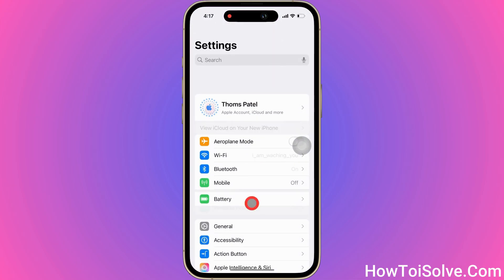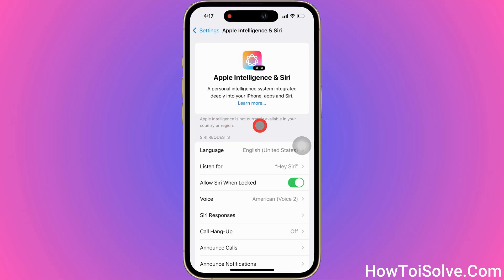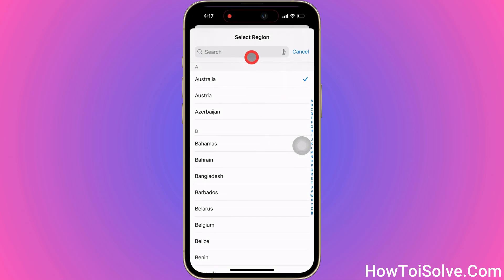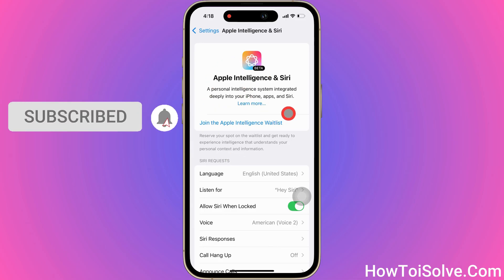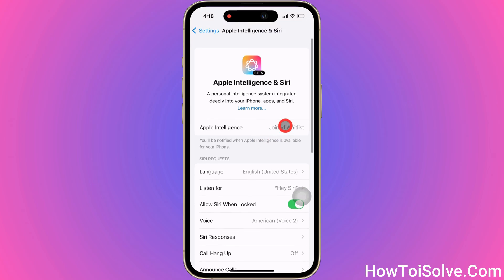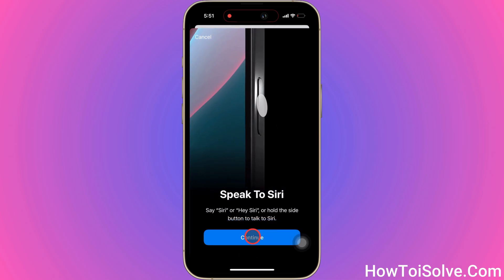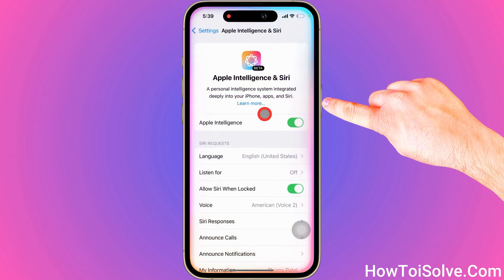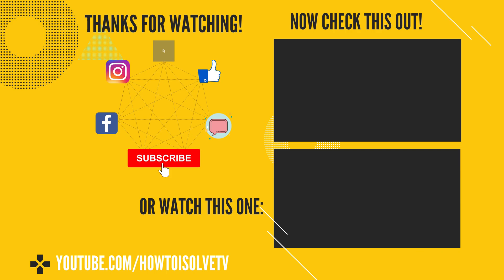Fix Apple Intelligence is Not currently available in your country or region (Get outside the US )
Fix Apple Intelligence is Not currently available in your country or region (Get outside the US). Apple intelligence supported device list Get all fix in this video. How to turn on Apple Intelligence on iPhone. How to join the waitlist for Apple Intelligence. It may take several hours for Apple Intelligence features to become available after joining the waitlist. Stuck on Apple intelligence waitlist.

00:00 Intro
00:18 Start
00:52 Joining the waitlist
01:18 Turn on Apple Intelligence on iPhone iOS 18.1 Beta 1
02:04 outro

Only available for USA users, on iPhone 15 Pro and 15 Pro Max.

XX XX